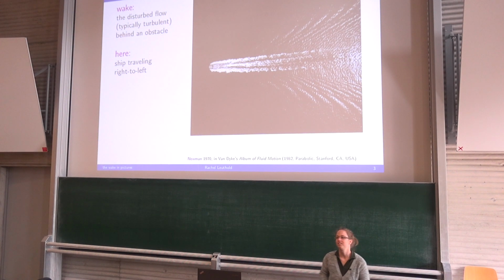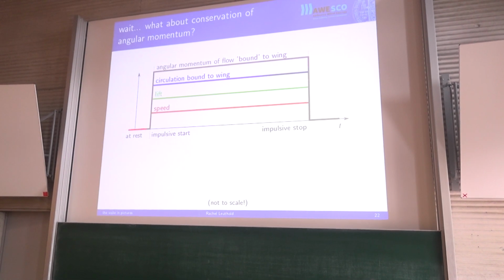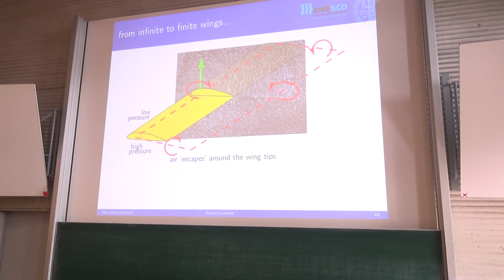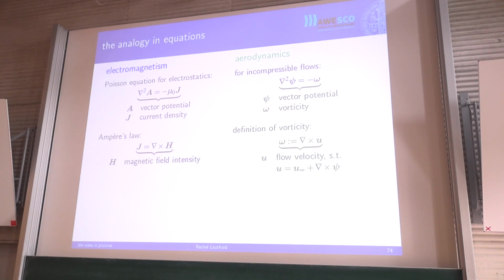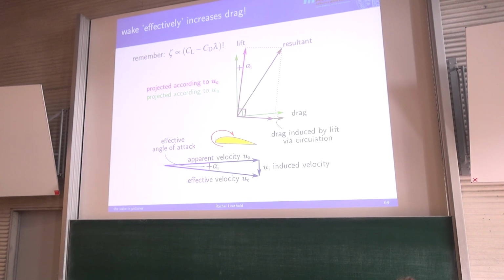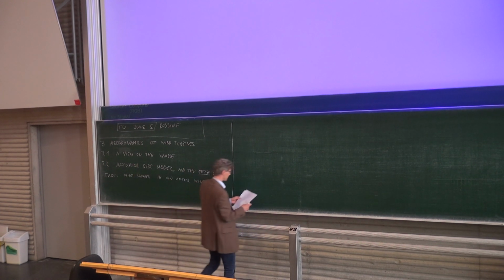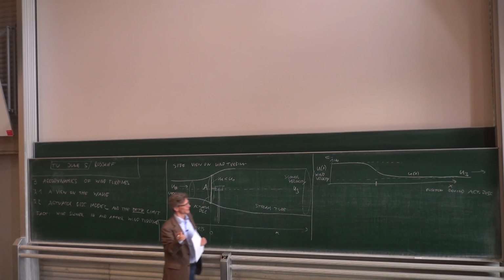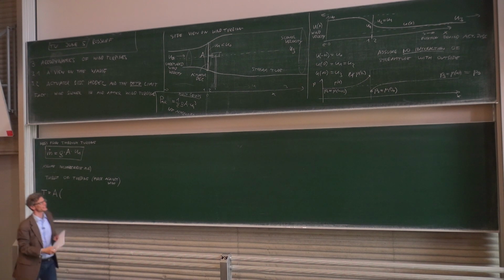20180502 Wind Energy Lecture